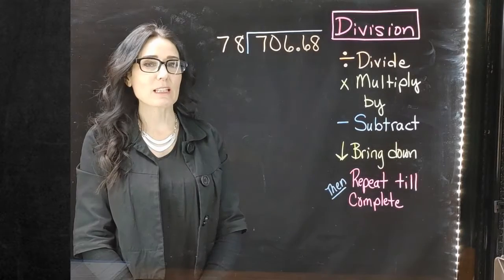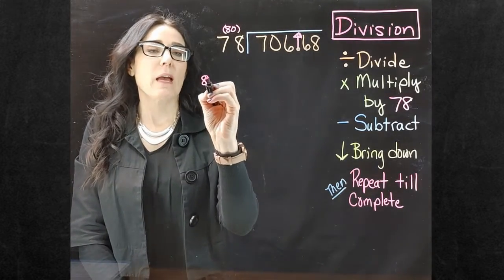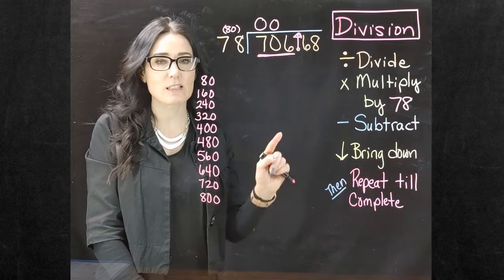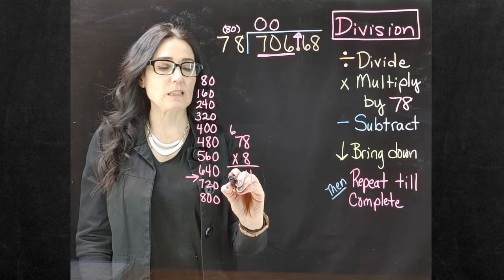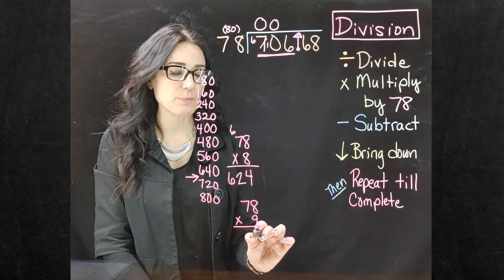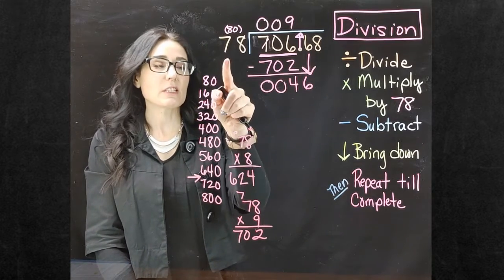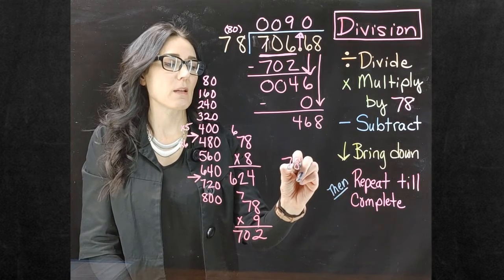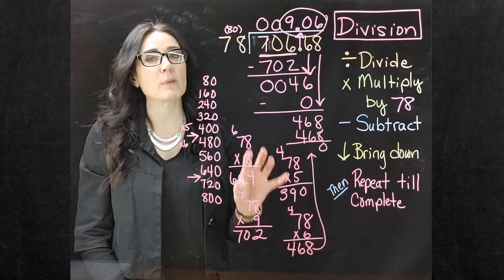Division - 706.68 divided by 78 =